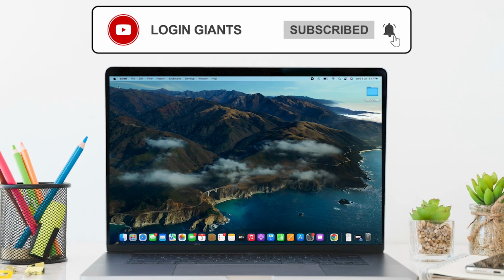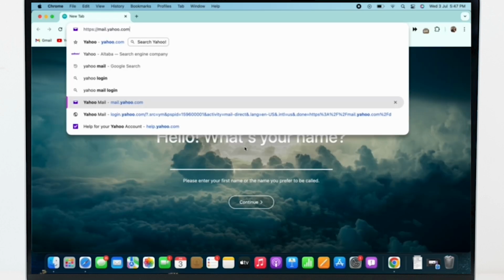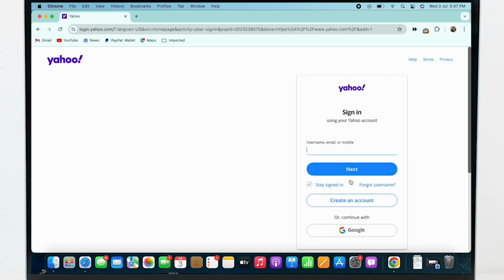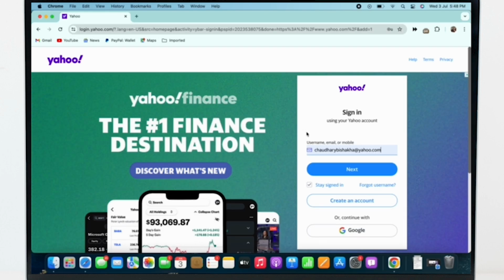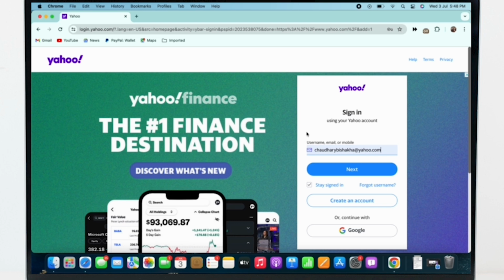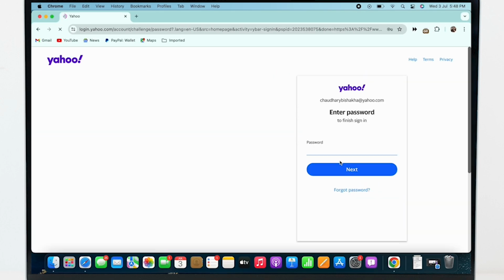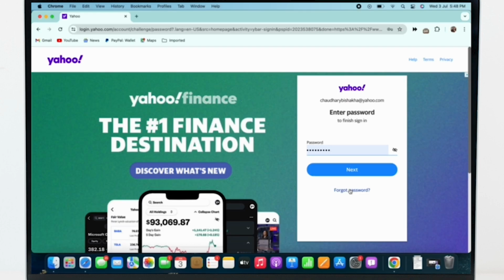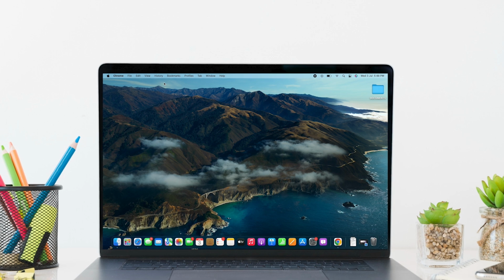Yahoo Mail Login | Yahoo Mail Sign in 2024 on Mac/PC/Phone (EASY)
📧💻 Yahoo Mail Login | Sign in 2024 on Mac/PC/Phone (EASY)

Ready to access your Yahoo Mail in 2024? This easy guide provides a straightforward way to log in to Yahoo Mail on any device, whether it’s a Mac, PC, or phone.

In this tutorial:
0:00 - Introduction
0:05 - Yahoo sign in

Learn how to effortlessly log in to your Yahoo Mail account in 2024 with this simple guide. This video walks you through the login process on different devices, ensuring you have seamless access to your emails wherever you are.

Manage your emails with ease by following this guide to log into Yahoo Mail on Mac, PC, or phone in 2024!